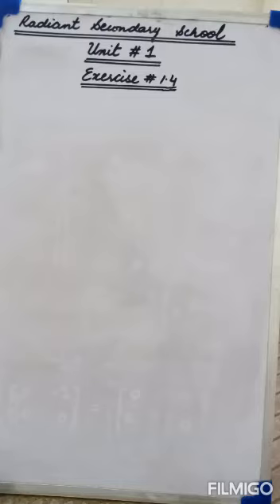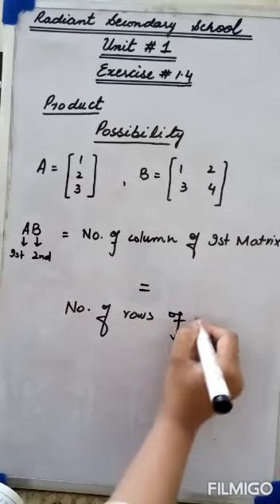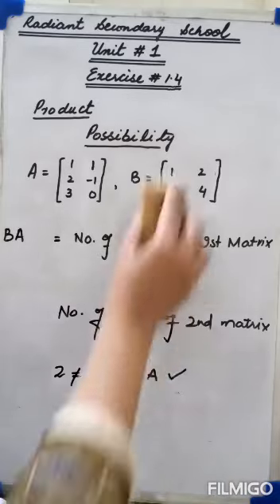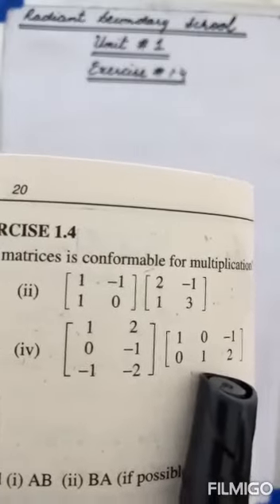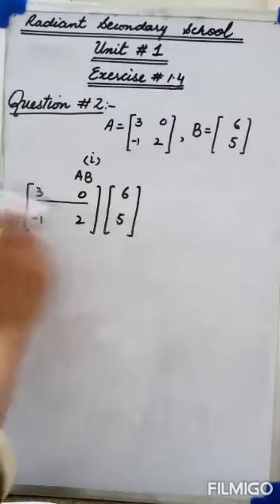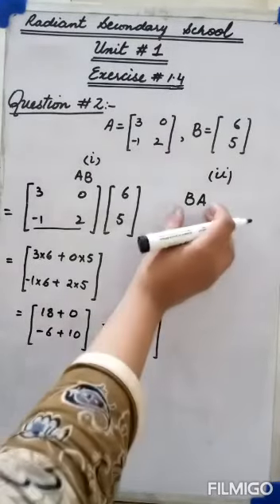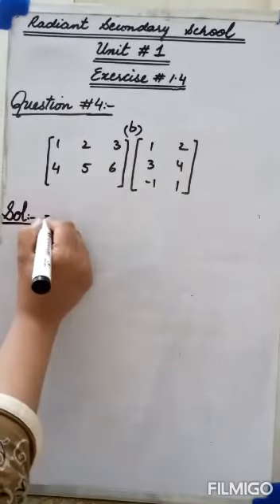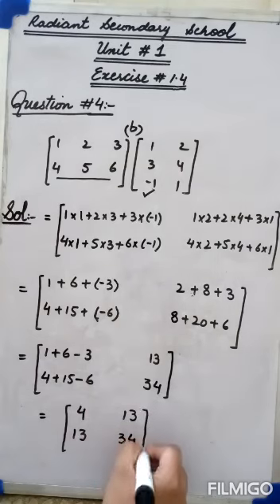Mathematics lecture # 6 Chapter # 1 Exercise # 1.4 Question # 1, 2,3 and 4 of 20th April 2021